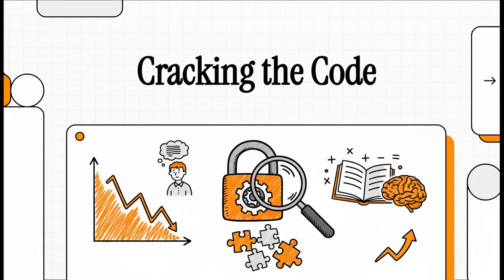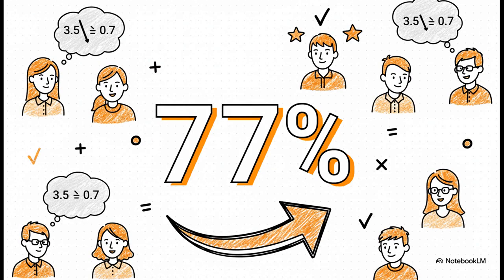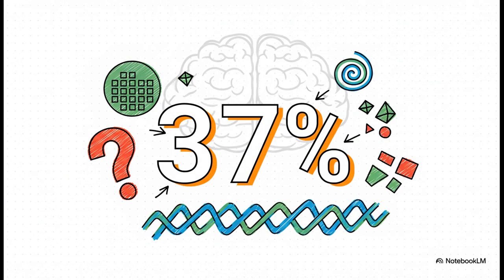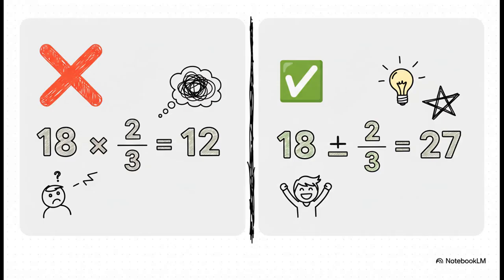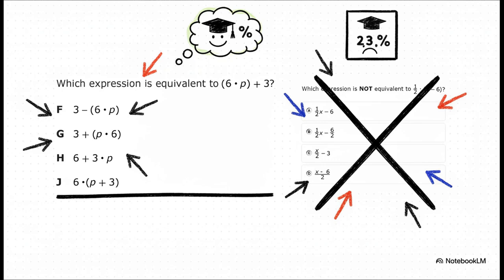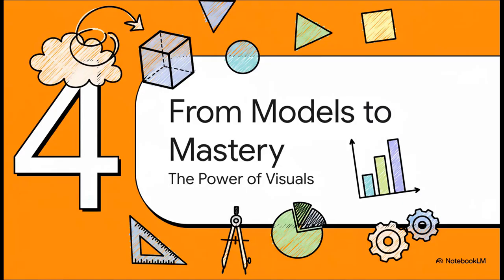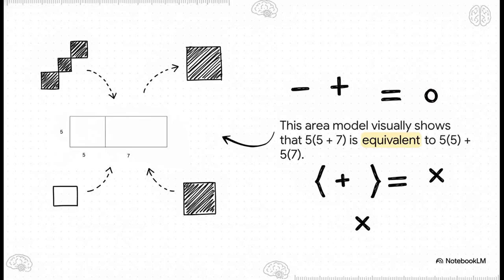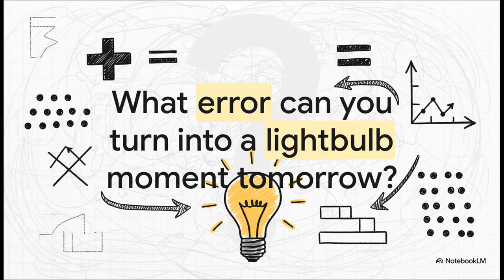6th Math TEKS 6.3E & 6.7D Analysis